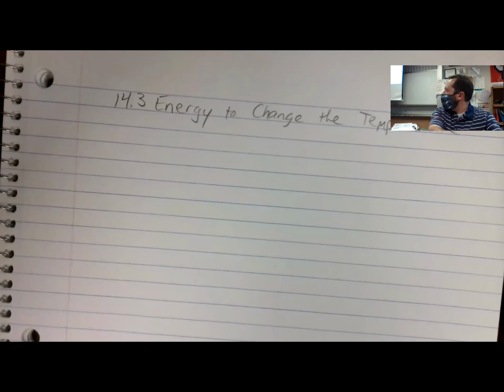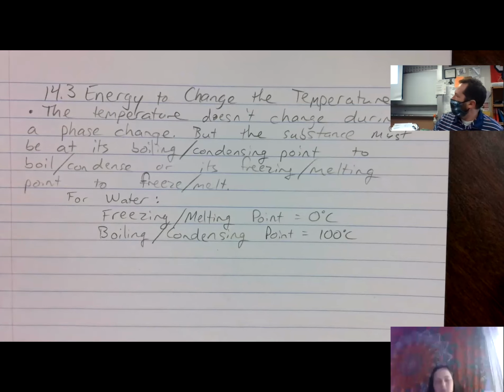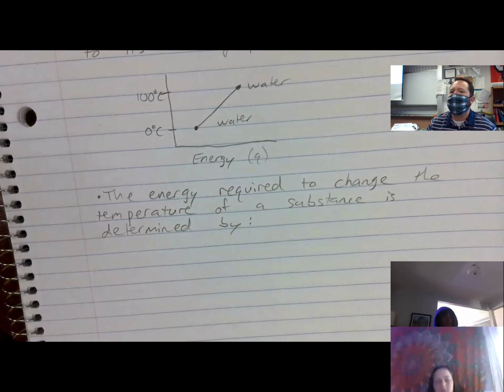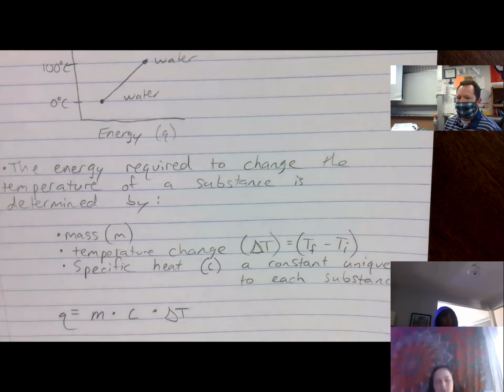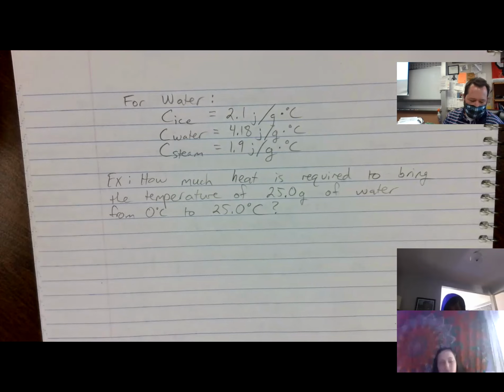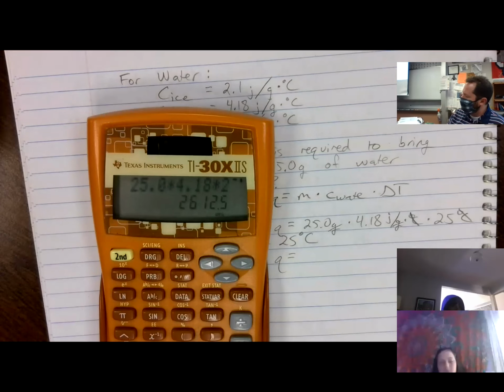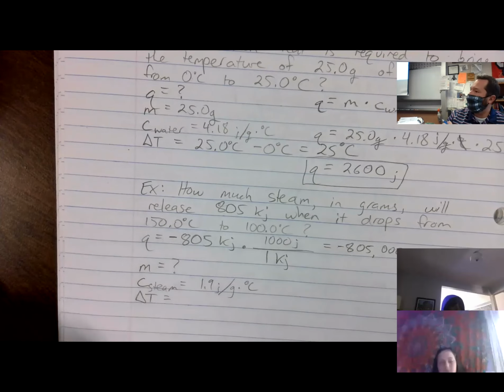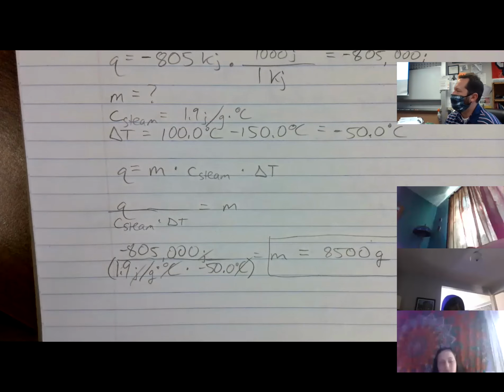14 3 Energy to Change the Temperature